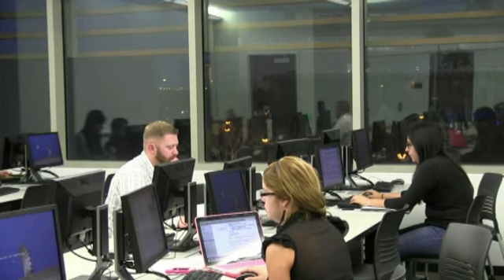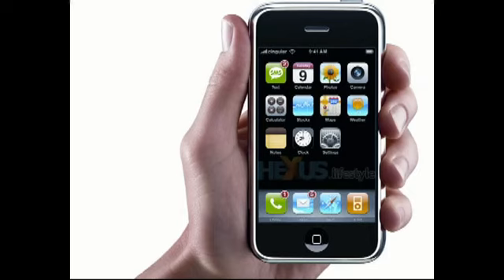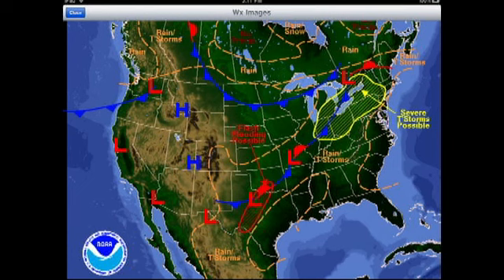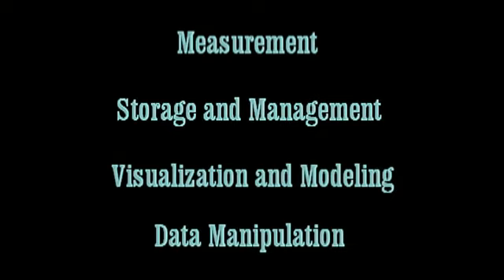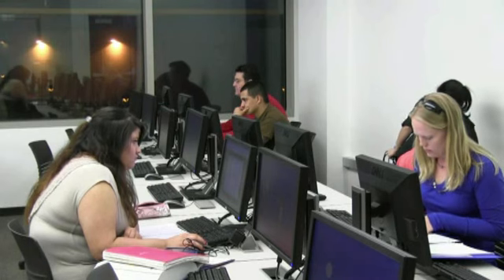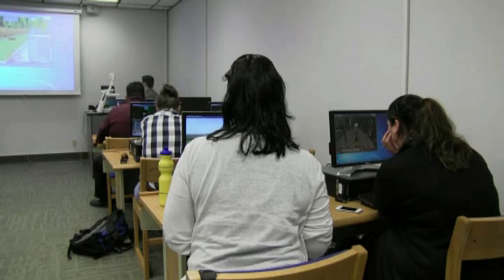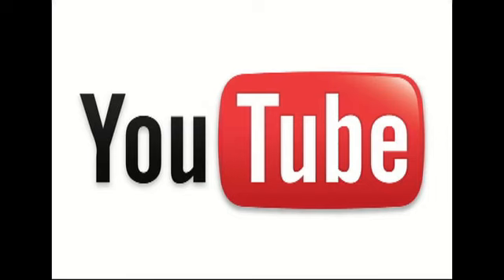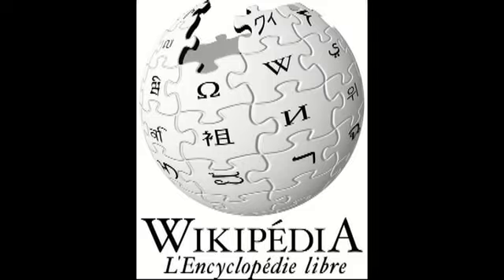Information/Communication Technology & the CCRS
Based on a workshop held in June of 2011 in the Woodlands, TX, this video presents information on incorporating Information and communication technologies into education in ways that address the College and Career Readiness Science Standards. This video was produced by the Science Faculty Collaborative of the College and Career Readiness Initiative with funding by the Texas Higher Education Co-ordinating Board. The views and opinions expressed in the video belong to the Science Faculty Collaborative, and may not reflect the position of the THECB.